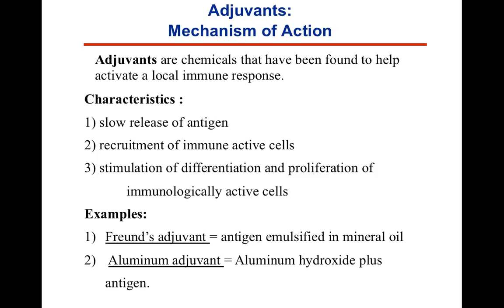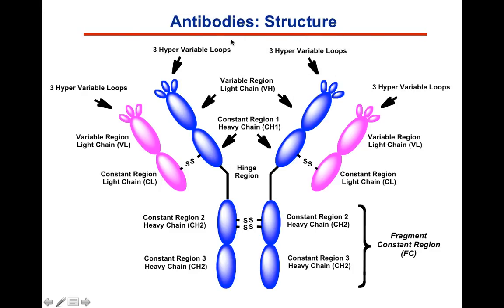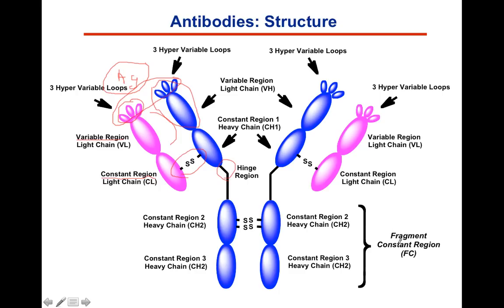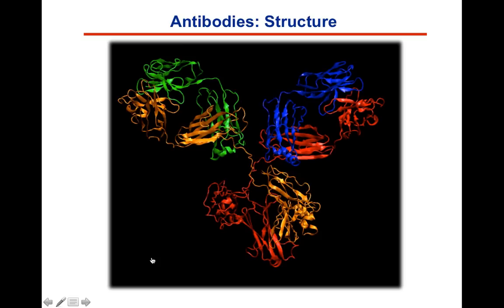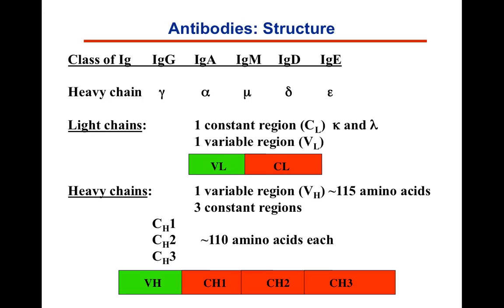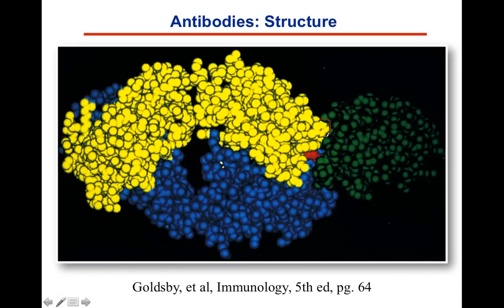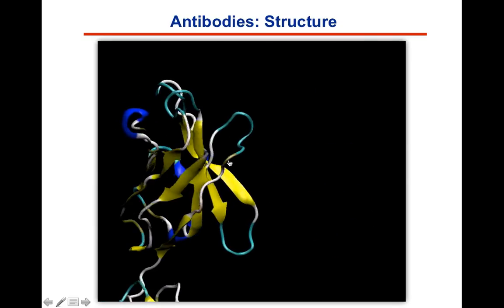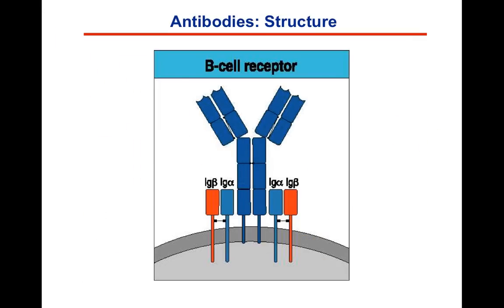Antigens Antibodies vid 1